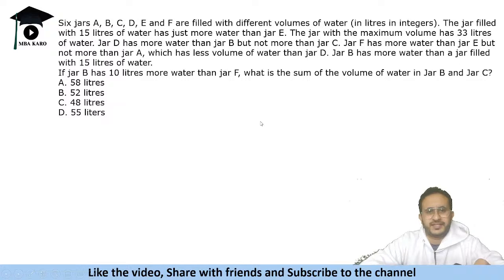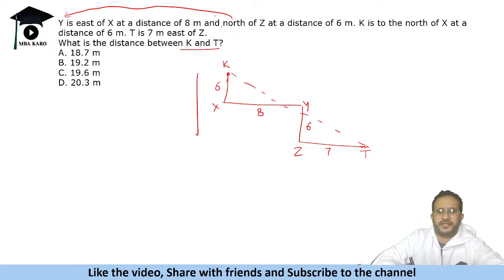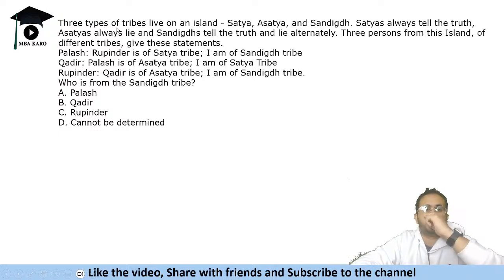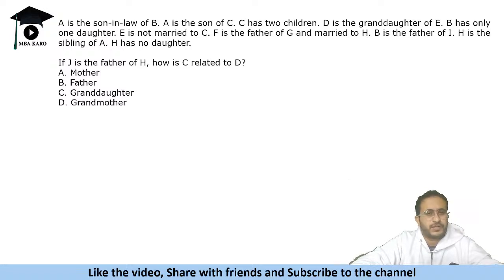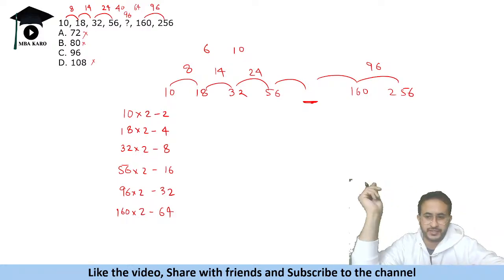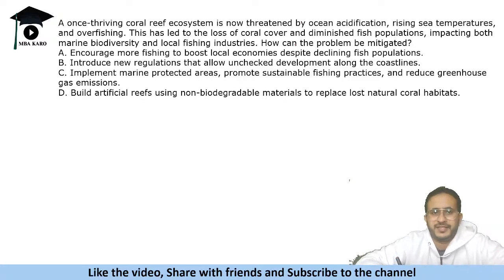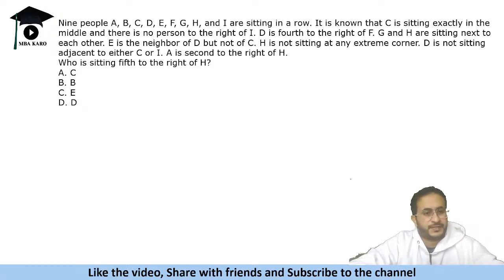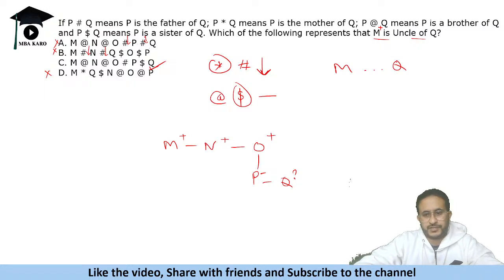LR Marathon for SRCC GBO 2024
Calling all CAT 2024 aspirants! Join our CAT 2024 batch now for tailored preparation.

We offer section-wise modules too.